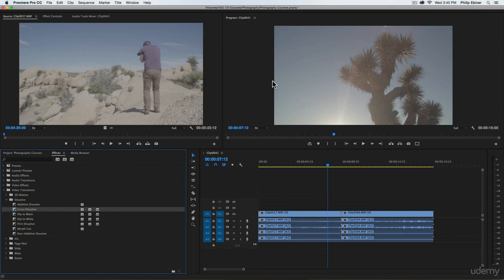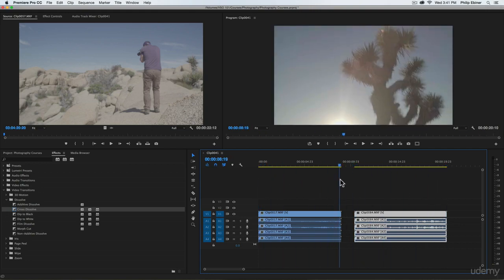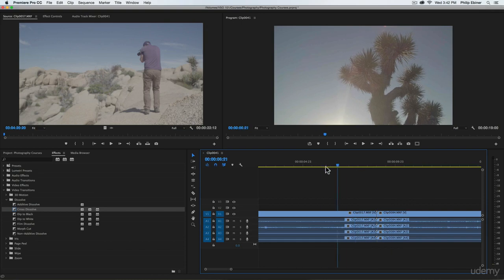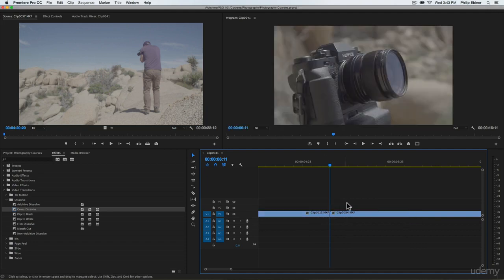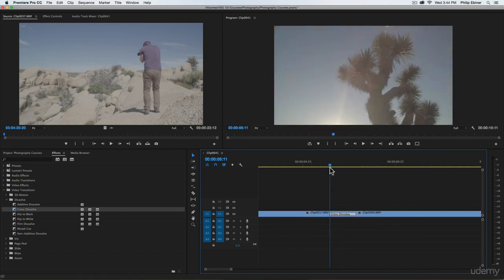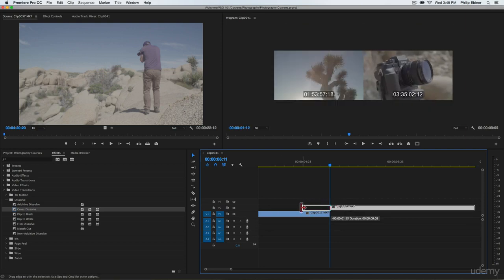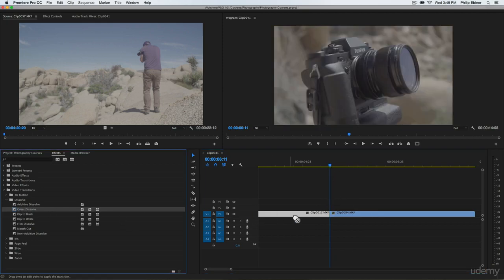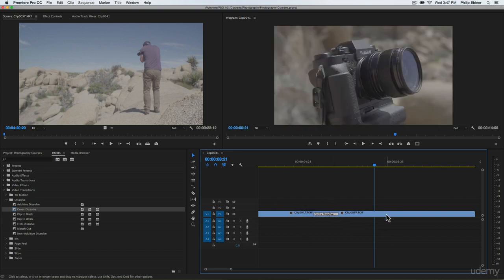5 OPTIONAL Trouble with Transitions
5  OPTIONAL Trouble with Transitions